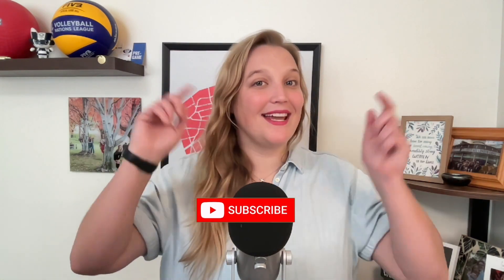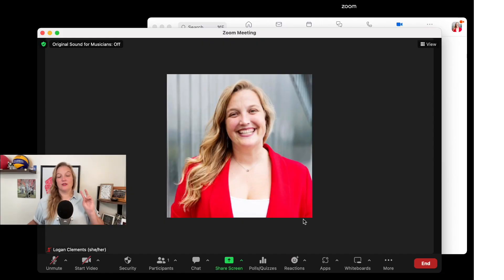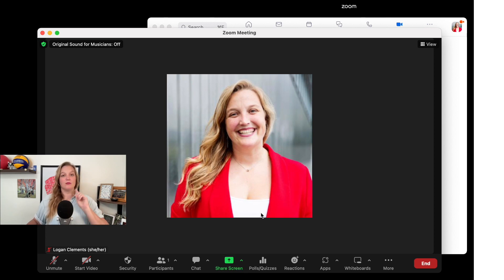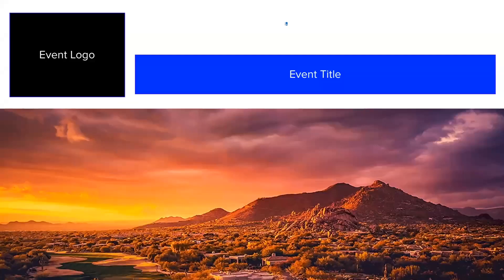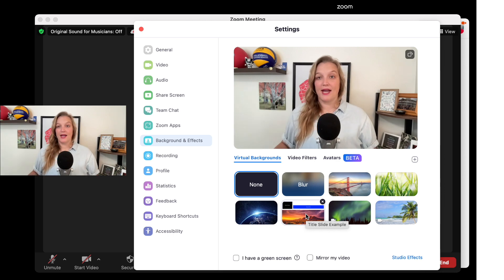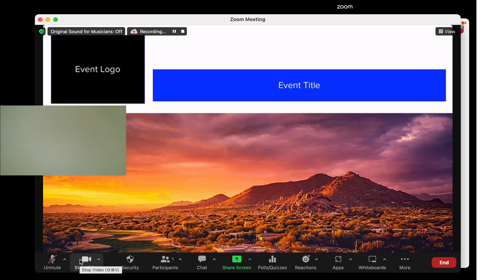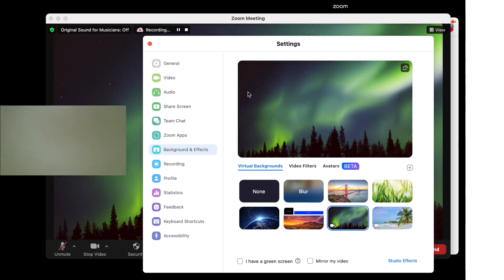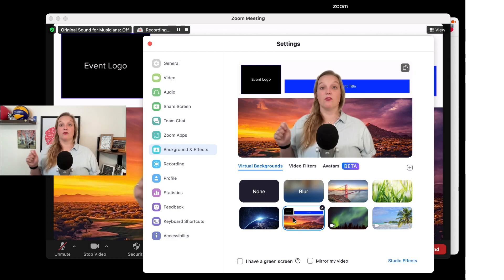Zoom Tips: How to Show a Title Slide without Screensharing in Zoom Meeting - Logan Clements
Screensharing a slide is one of the basics of being a Zoom producer. In this video, I'll show you one of my hacks for sharing a title slide and/or back-up slide in Zoom without using the screenshare feature.